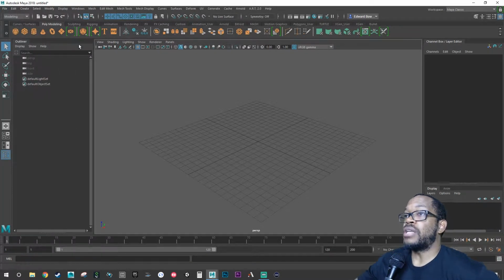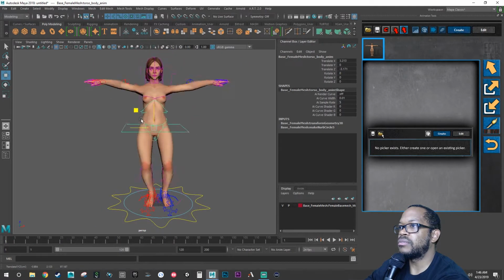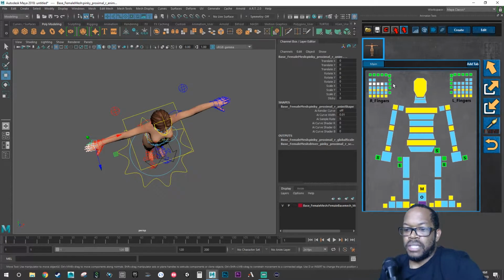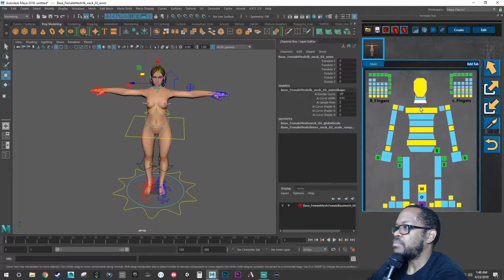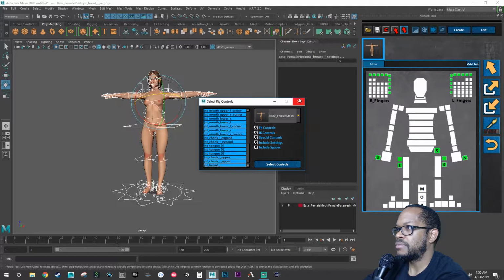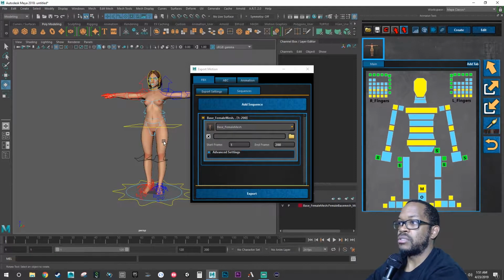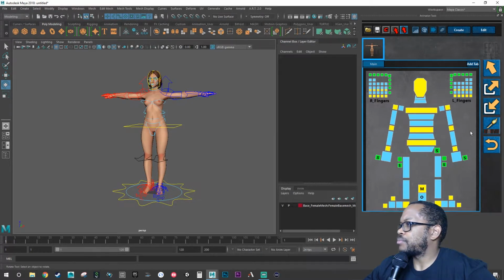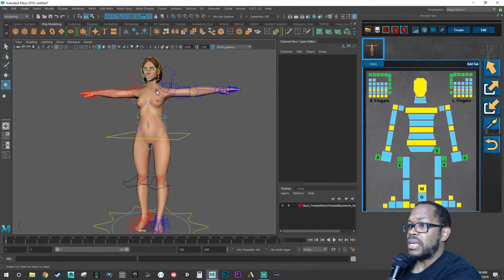LivAnimated: Skin to ARTv2 pt.3.8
BTC - 1B7s5SpL51hUKhRPw6LGJrooM1X33y8spH
LTC - LNFeLtMVgdVywhY2iVfCtD8An6zrpwmbuf
DOGE - DEQczJ9T4AMMZHX7u9RYf2D47RXmxXKLtK
XRP - rNMAb9o2MCbAoD2MpR21zWW9SNoJEBhZUv

This is part #3.8 of a eight part video.

In this video we will be skinning our mesh to the rig layout we created on the ARTv2 rig tool.

With a focus on the hands, fingers and wrists.

This is a step by step guide that will show you how to skin a mesh using paint weights and component editor to get the best layout for your character.